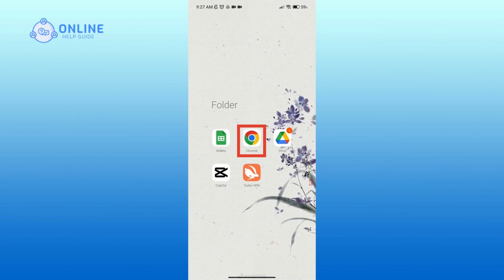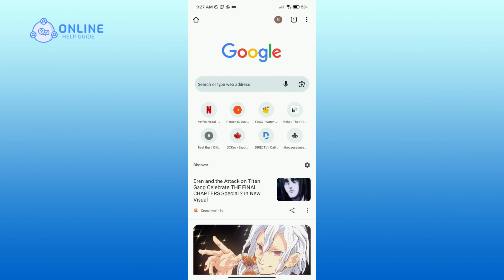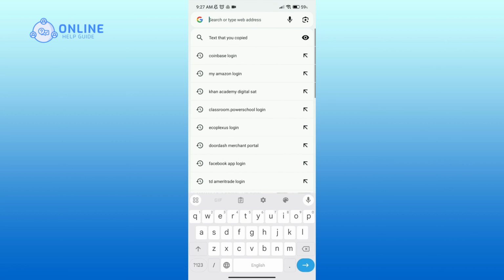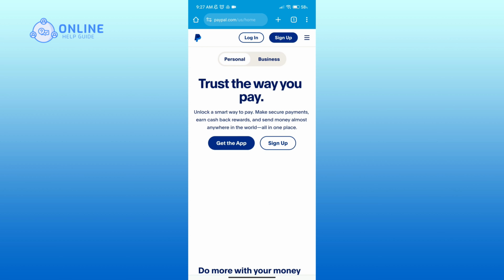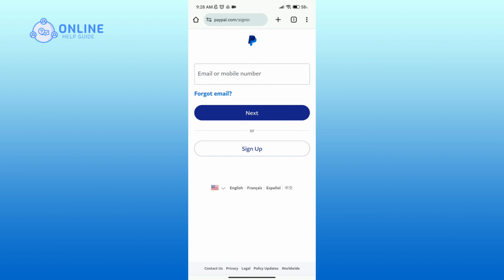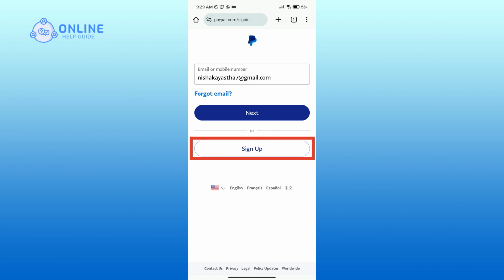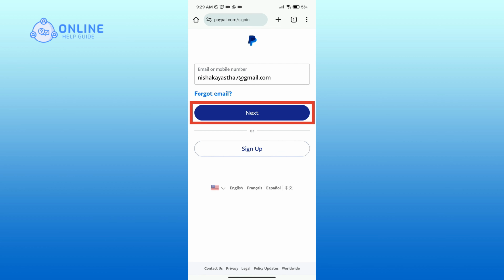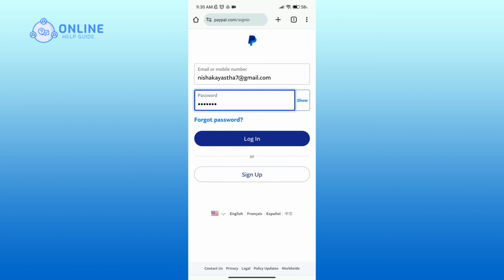PayPal Account Sign In: How to Log In to Your PayPal Account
Chapters
00:00:00 Intro
00:00:17 Log In to Your PayPal Account
00:01:06 Outro